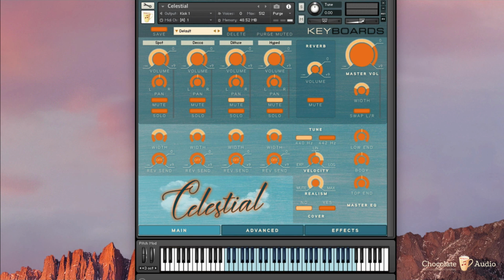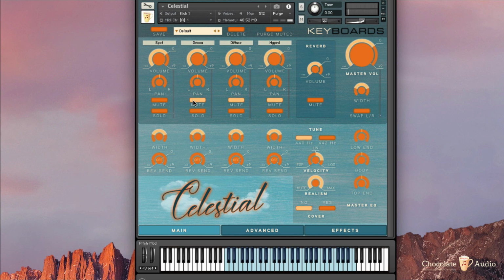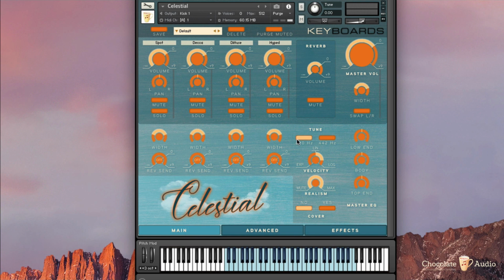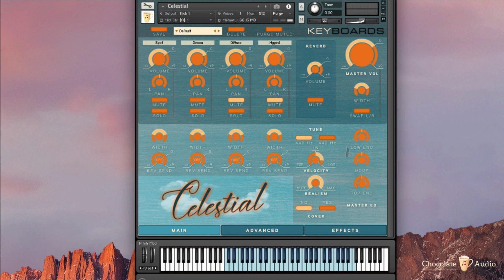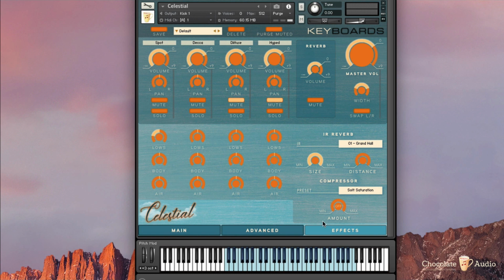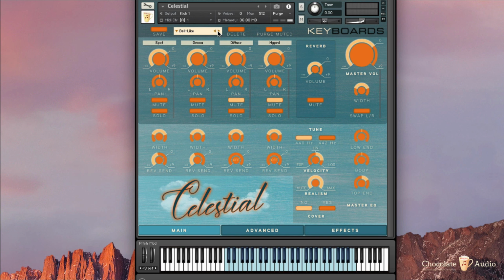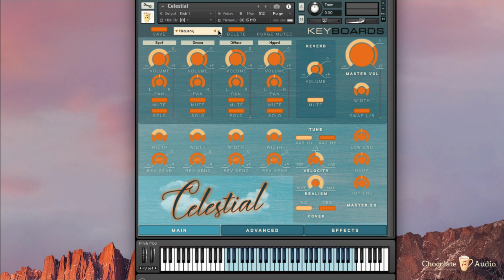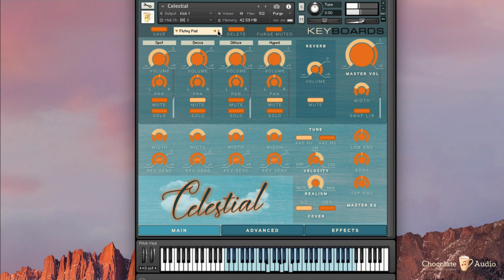Celestial Celesta for Kontakt from Chocolate Audio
Celestial is a sampled celesta done right. Balanced and smooth, it will fit into any composition nicely with little need for intervention in mix.